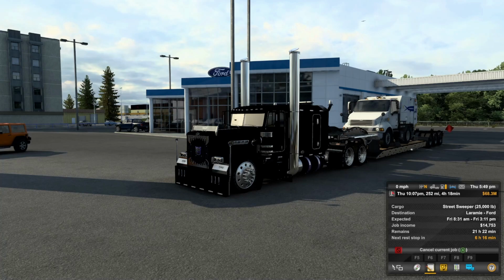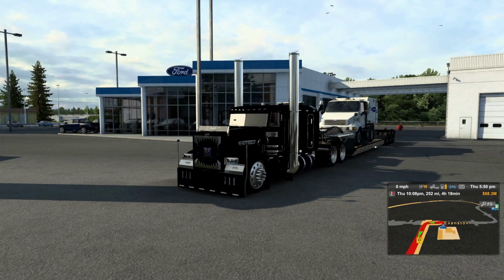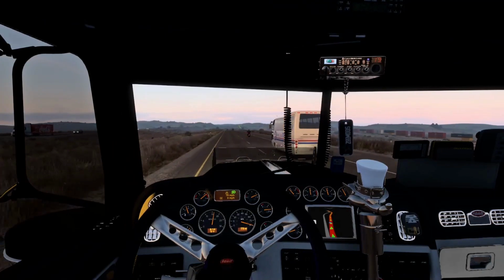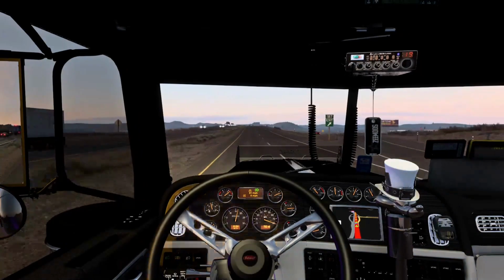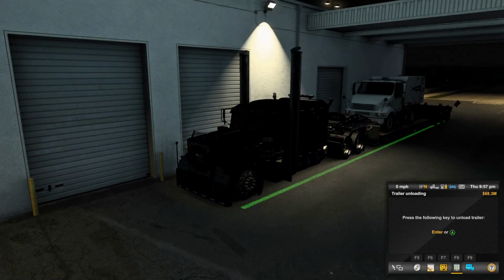Haterbilt Matte Color Skin Street Sweeper Lowboy Haul (ATS Mods)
If you like to donate to help me get more equipment for my channel here is my paypal.
All money will go towards new equipment for my channel Thank you Very much.

Steam Workshop:
Custom SCS Kenworth W900
Decepticon truck and Trailer Skin By: sirblackyalot
Traffic Trucks Smoke
Smoke in my Trucks
John Deere 9560RT
Case Axial-Flow 230 Series
Challenger MT865E
Big Bud 450 and Case Magnum (cargos)
Real color for tractor and harvester.
Case ih 600 for heavy cargo pack DLC.
Special Transport Accessories+Caterpillar skins(viper2 389+Outlaw 379+bumper GTM w900b)V3 update By: sirblackyalot
[SCR] Smarty's Wheel Pack
American Racing ATX Series Rims (no tires Need Smarty Wheel)
BigT Britax LED Beacons Pack
Lowboy SCS Revamp Pack
Case Magnum 380 CVT
More Cargo For Lowboy
Heavy Cargo Pack By: Darkness
Christmas 2019/20 Gift Trailers for Freight Market by: Punicron
Custom Wheels By: ovrdrive5868
RINES CUSTOM By: Traviesoman
WCW International LoneStar Rework